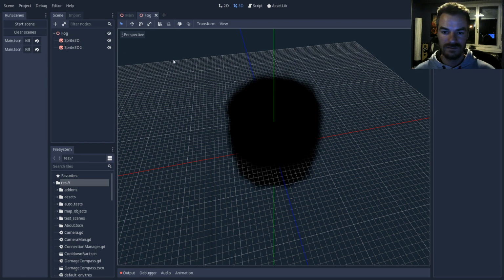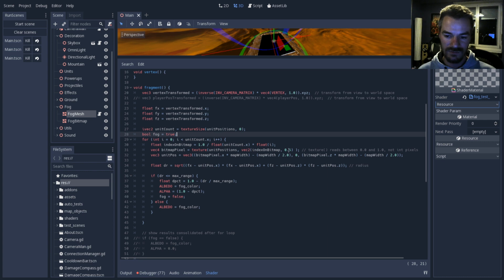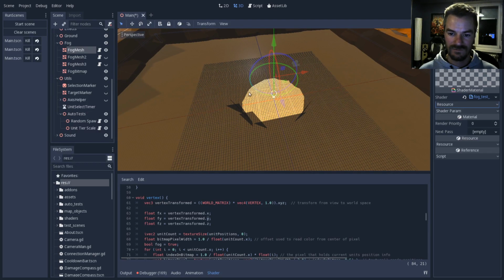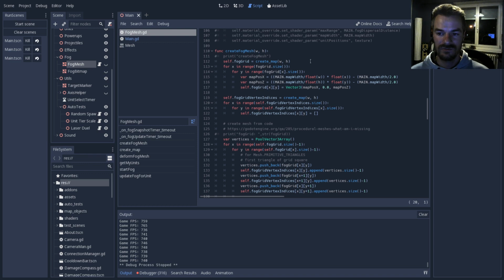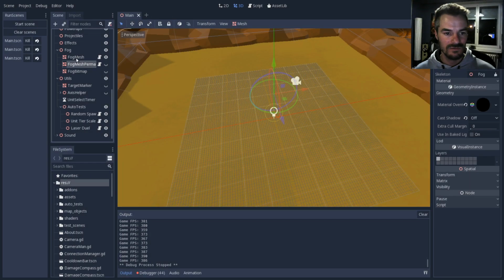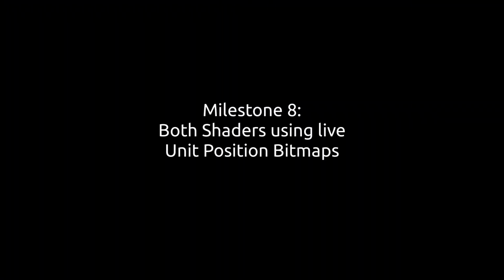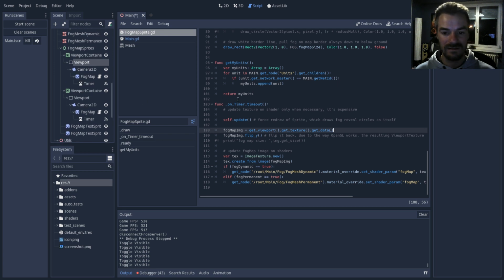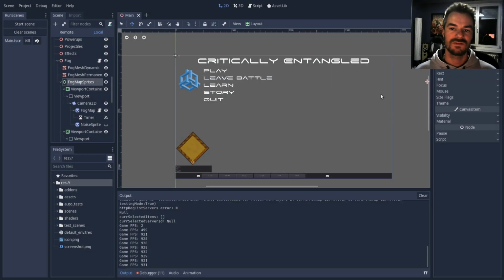Game Dev: How to make a 3D Fog of War in Godot Engine - Detailed Recap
This is my recap of how I made a 3D fog of war with Godot Engine for an RTS game with free camera movement. Many lessons learned over roughly a year of continuous improvements on the fog.
Please leave feedback about this video, about the fog and the game in general. I'd love to hear your ideas for improvements. Thanks!

01:50 Milestone 1 - Cloud Sprites
04:21 Milestone 2 - Flat Alpha Shader
08:01 Milestone 3 - Simple Vertex Shader
12:08 Milestone 4 - Vertex Shader based on Unit Positions
13:44 Milestone 5 - Manual Mesh Deformation
17:03 Milestone 6 - Dynamic and Permanent Fog
19:06 Milestone 7 - Test Unit Pos on Bitmap as Input for Shader
20:53 Milestone 8 - Both Shaders using live Unit Position Bitmaps
25:38 Milestone 9 - Noise Texture for Shader Animation

Critically Entangled is a physics and skill based Action RTS. An experiment to mix aspects of Quake and RTS games. The result is intense, unforgiving, stressful, fast paced battles that last about 20 minutes.